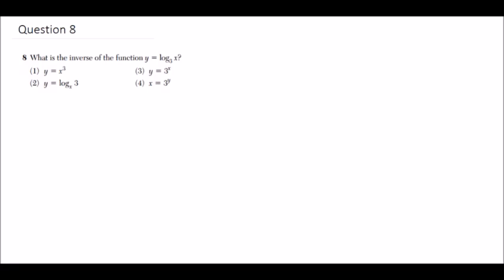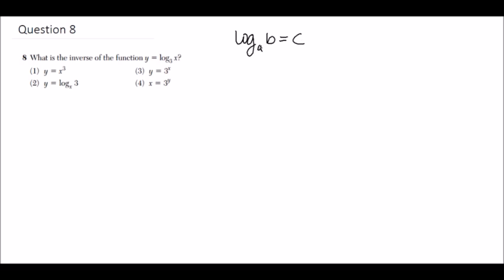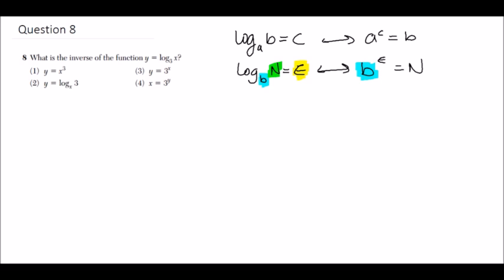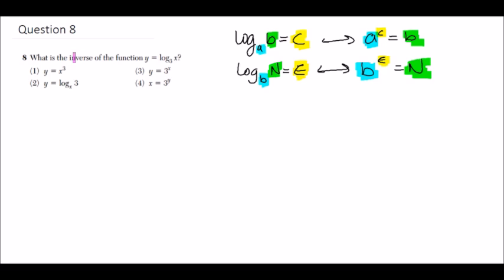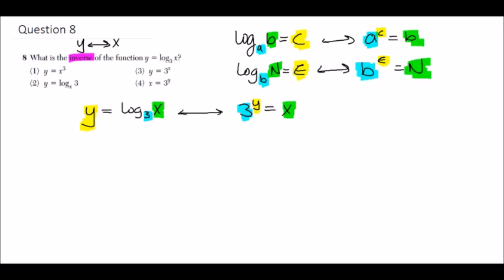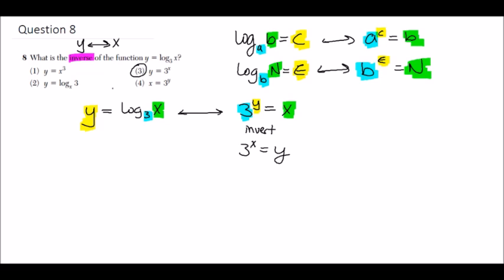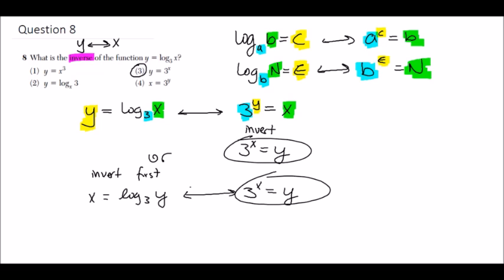Algebra 2 Regents January 2017 Question 8